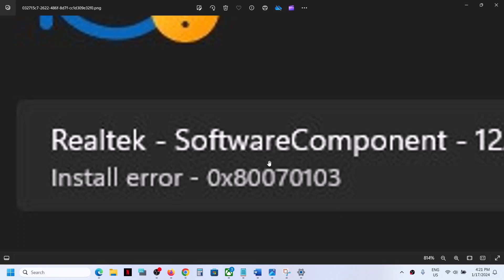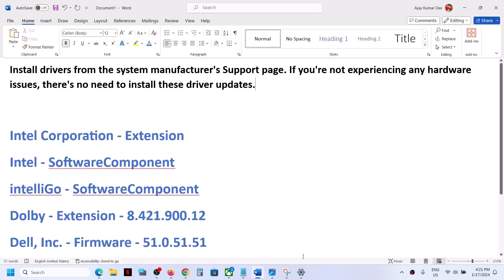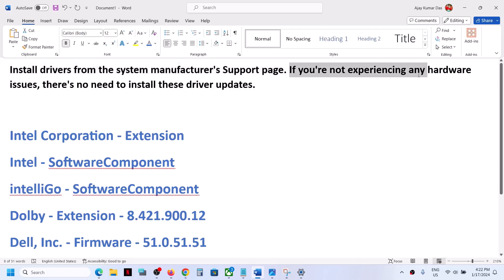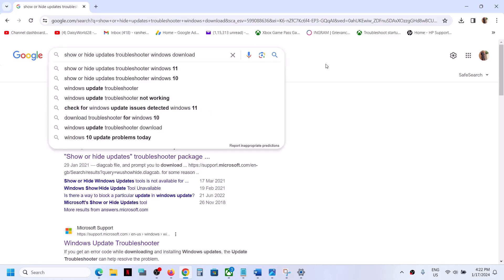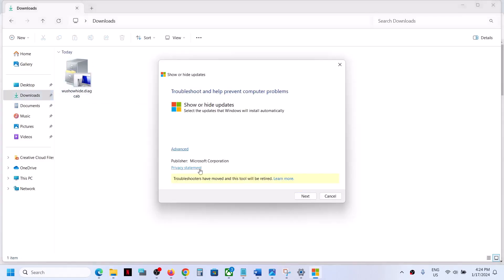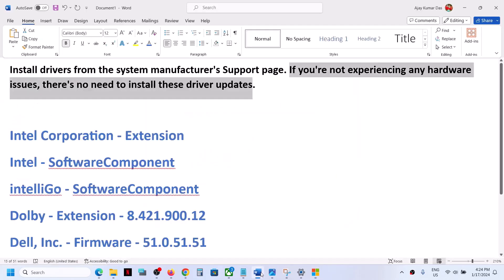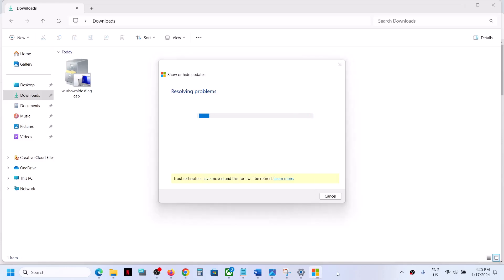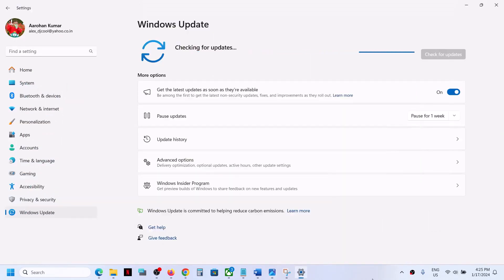Fix intelliGo Extension Install Error 0x80070103 Windows 11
Fix intelliGo - Extension 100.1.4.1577 Driver Install Error 0x80070103 Windows 11